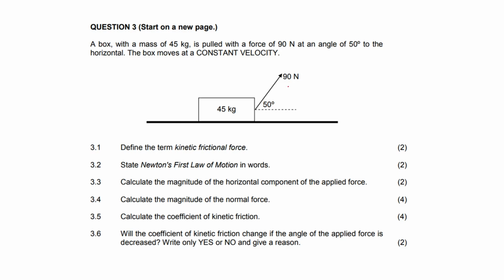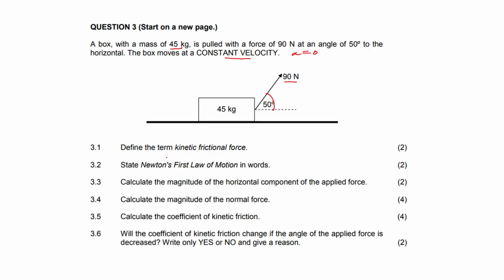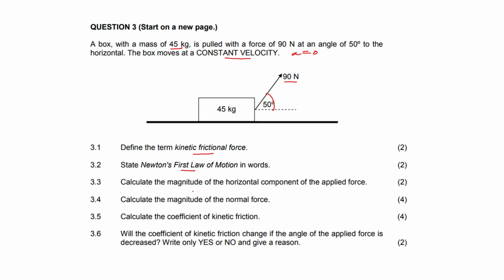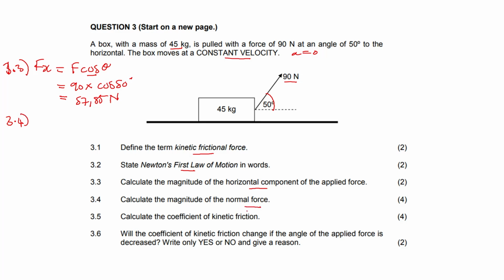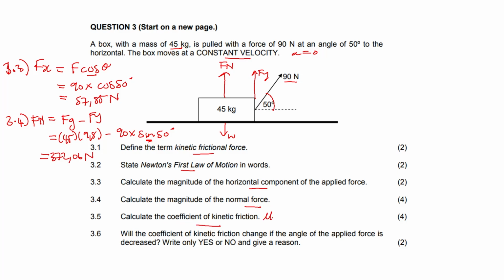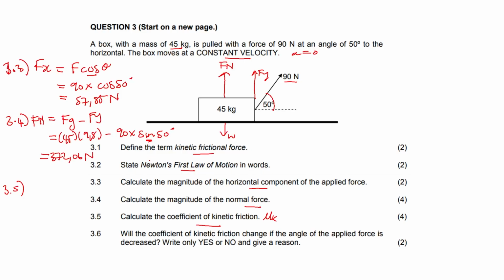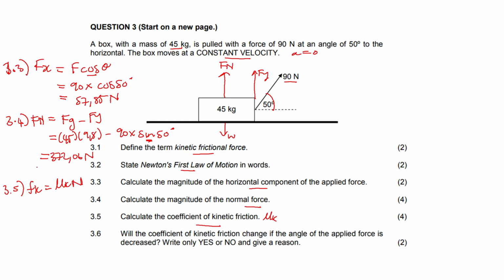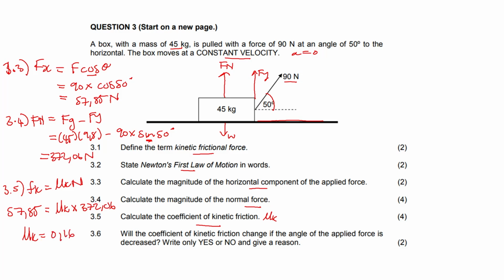Newton's Laws - Calculate FN, FK, FX (Grade 11 Physics)